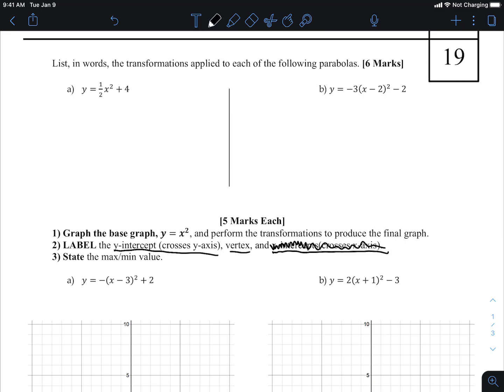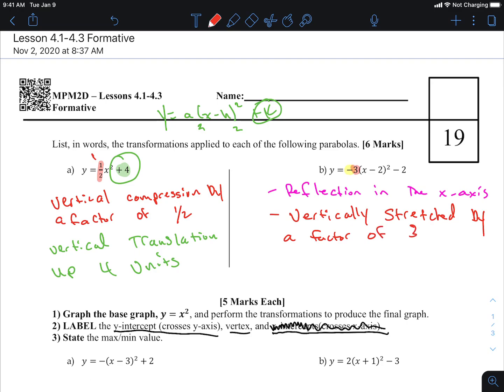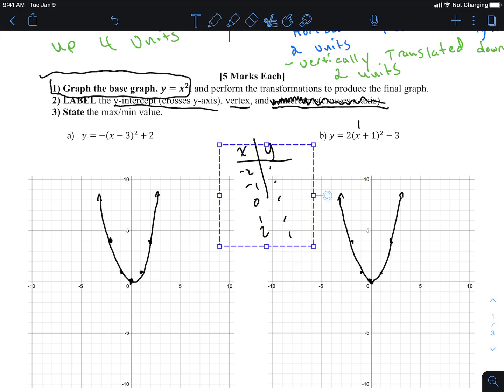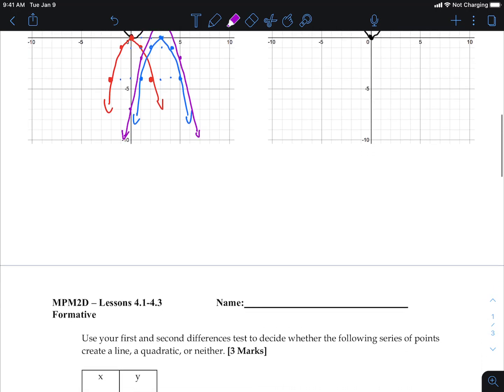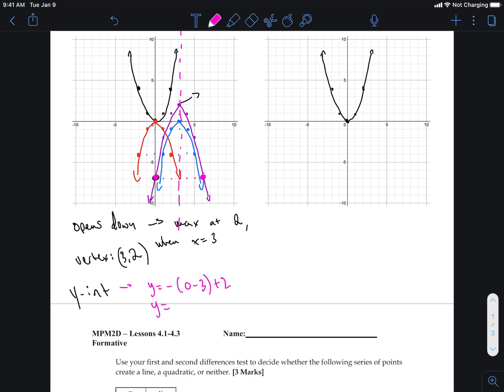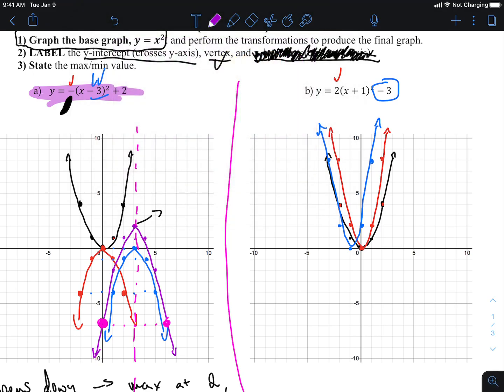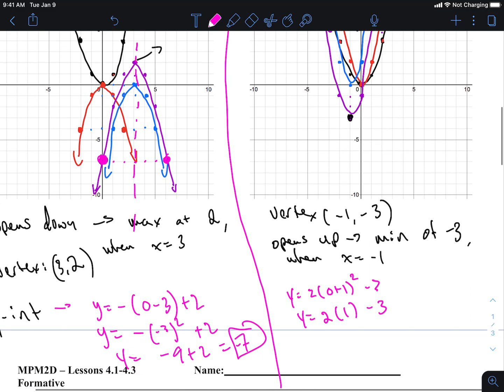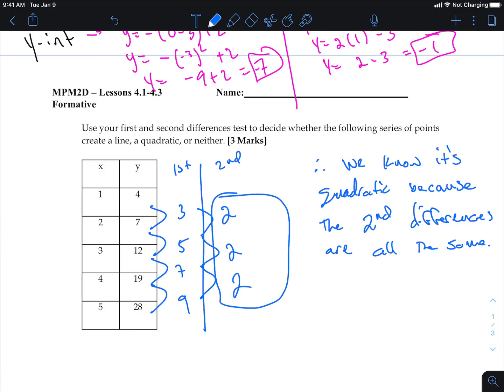Formative 4.1 - 4.3 - Transformations of Quadratics